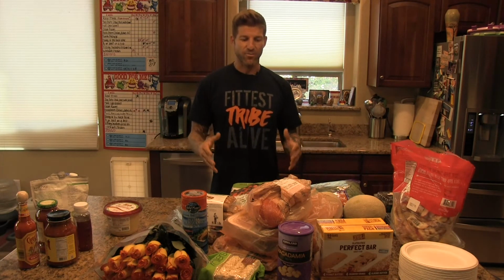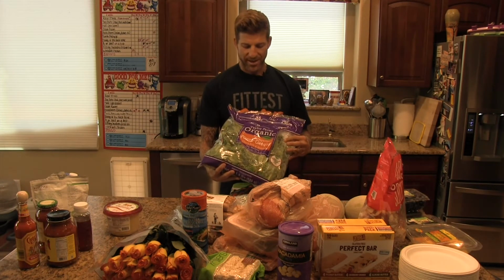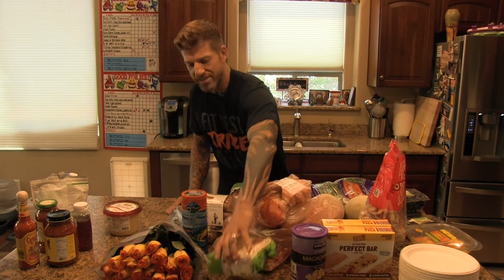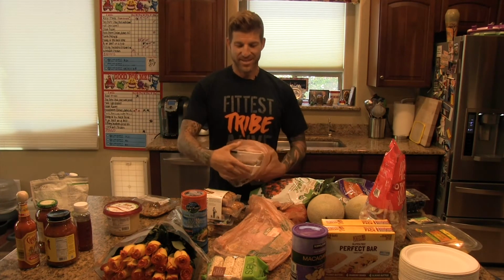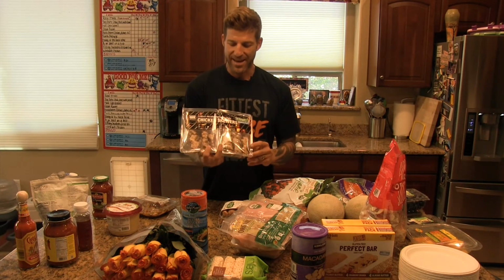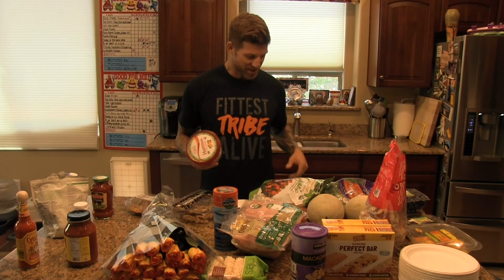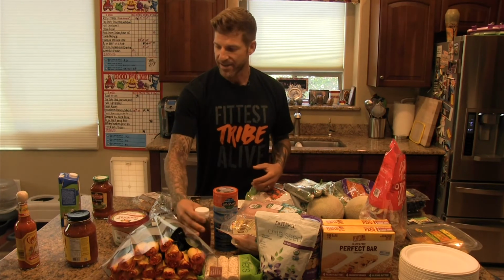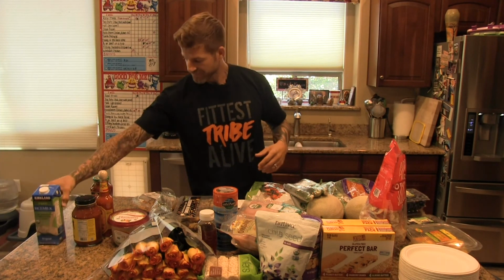The best Organic choices at Costco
In this video, I share a typical day of grocery shopping for myself and my family at Costco. Almost every item is organic, cage free or grass fed.